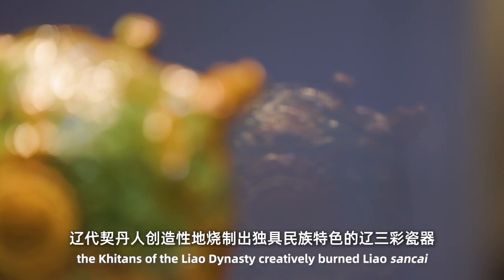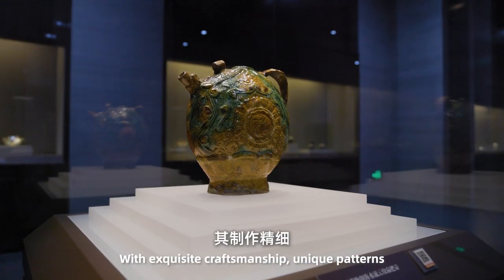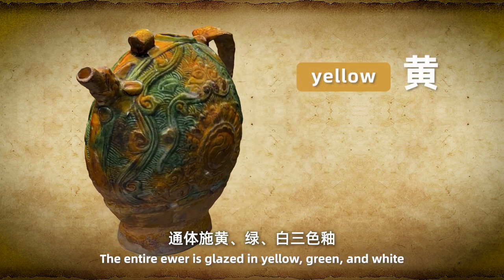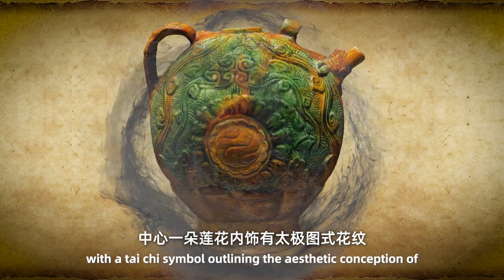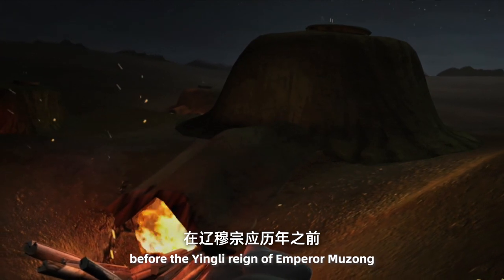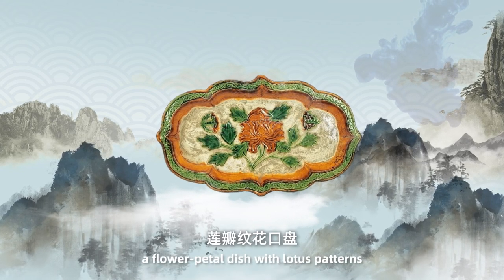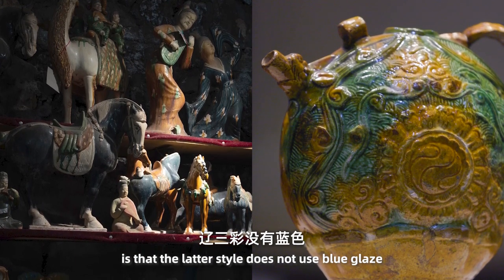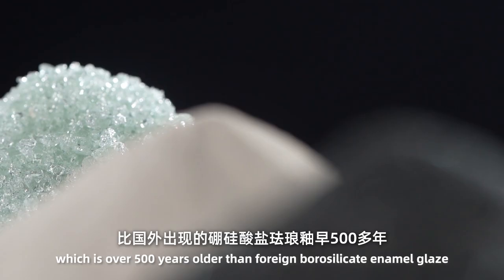【National Treasures in Liaoning】Sancai-glazed Pottery Ewer with Tai Chi Symbol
Deriving from Tang sancai, which is tri-colored glazed pottery from the Tang Dynasty, the Khitans of the Liao Dynasty creatively burned ethnic Liao sancai. The pottery, vividly glazed with gorgeous bands of yellow, white, and green, is characterized by its unaffected and bold native style.

This ewer, from the collection of the Liaoning Provincial Museum, has a strong traditional Khitan style in its design, decoration, and technique. With exquisite craftsmanship, unique patterns, and elaborate decoration, it is a treasure among the ceramics of the Liao Dynasty.

The body of the ewer is prolate, with a round flange, curved handle, short spout, and round foot. The base color of the body is gray, mixed with red, covered with a layer of Tao Yi. The entire ewer is glazed in yellow, green, and white, and carved with wave patterns and ruyi cloud patterns. The outside of the handle is decorated with an Asian paradise flycatcher design, and the base of its spout is in the shape of a bull’s head with its mouth open.

The same patterns are embossed on both sides of the body. The lotus in the center is decorated with a tai chi symbol outlining the aesthetic conception of “origin from the nature and embodiment of the natural essences.”

Liao sancai is the common name for low-fire glazed pottery made during the Liao Dynasty. Its glaze is not limited to three colors, but emphasizes a variety of colors. The earliest production of this pottery occurred before the Yingli reign of Emperor Muzong of the Liao Dynasty. The appearance of yellow-glazed or green-glazed monochrome pottery proves that sancai-glazed pottery existed at that time.

The design of Liao sancai most often features floral patterns, such as peonies. Famous items in existence include a flowering crab-apple dish with peony patterns, a flower-petal dish with lotus patterns, and a cockscomb flask with a handle. As noted, the three main colors are yellow, white, and green, but they are complemented with other colors, including black, purple, red, brown, and olive.

From the perspective of their colors, the biggest difference between Tang sancai and Liao sancai is that the latter style does not use blue glaze. Cobalt is used to make the blue glaze, and the territory of the Liao Dynasty lacked this material.

The production of Liao sancai utilizes borate as flux. This use of borate glaze during the Liao Dynasty represents a major breakthrough in the process of making ceramics, which is over 500 years older than foreign borosilicate enamel glaze.

Ceramics of the Liao Dynasty are hailed as “a wonderful work in the history of Chinese ceramics.” They are a significant part of Chinese ceramic culture. They contain the cultural aesthetics, sense of decoration, and spiritual strength of the Khitan people, who had a profound impact on the process of nomadic civilization and continue to capture the world’s imagination.